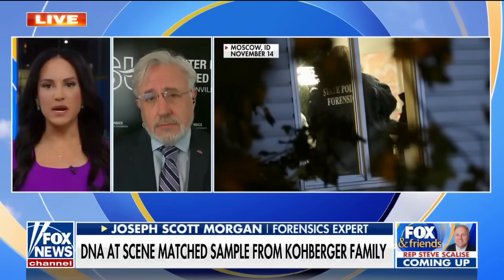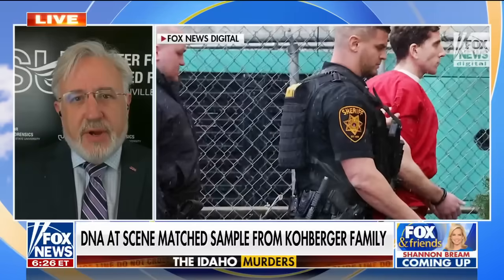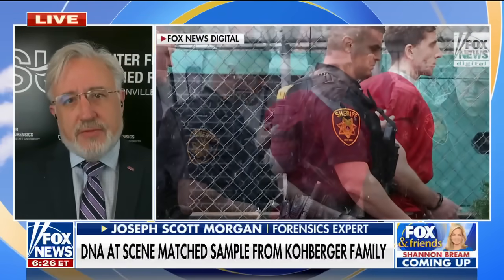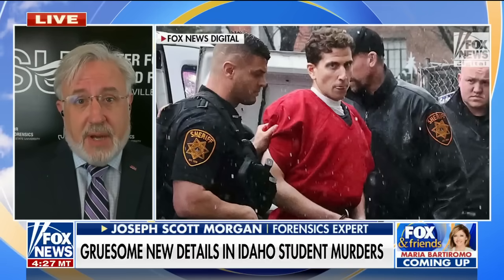Expert reveals how Idaho suspect's knife sheath could indicate who was targeted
Forensics expert Joseph Scott Morgan joined 'Fox & Friends Weekend' to discuss how one key detail in the case could reveal who Bryan Kohberger allegedly targeted.

FOX News Channel (FNC) is a 24-hour all-encompassing news service delivering breaking news as well as political and business news. The number one network in cable, FNC has been the most-watched television news channel for 18 consecutive years. According to a 2020 Brand Keys Consumer Loyalty Engagement Index report, FOX News is the top brand in the country for morning and evening news coverage. A 2019 Suffolk University poll named FOX News as the most trusted source for television news or commentary, while a 2019 Brand Keys Emotion Engagement Analysis survey found that FOX News was the most trusted cable news brand. A 2017 Gallup/Knight Foundation survey also found that among Americans who could name an objective news source, FOX News was the top-cited outlet. Owned by FOX Corporation, FNC is available in nearly 90 million homes and dominates the cable news landscape, routinely notching the top ten programs in the genre.